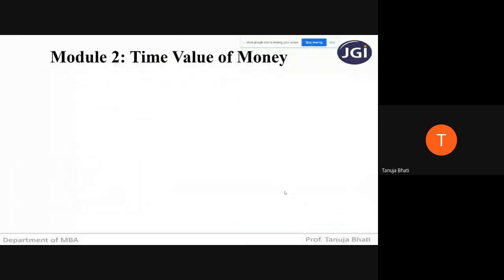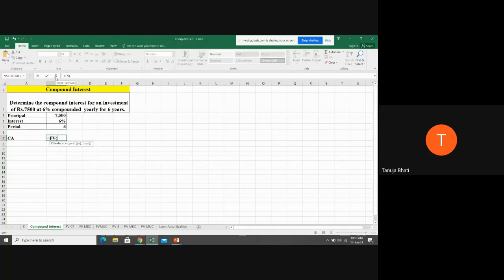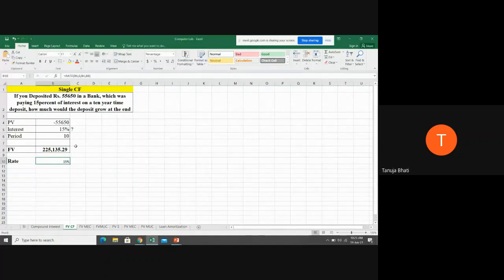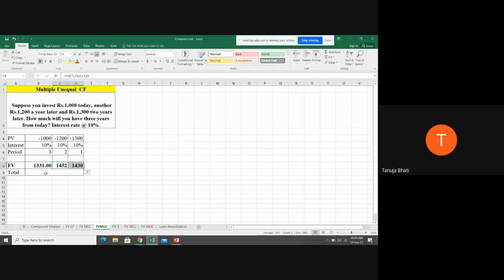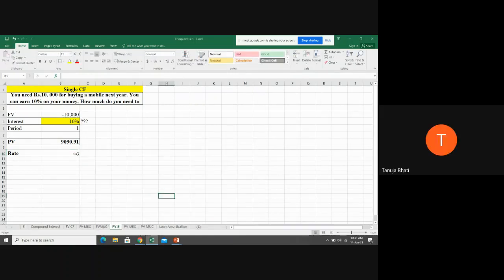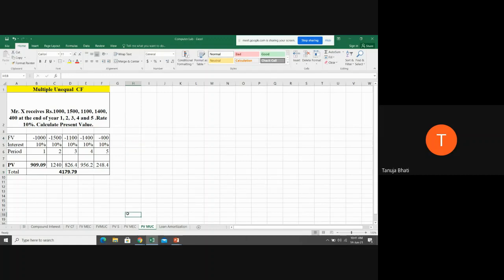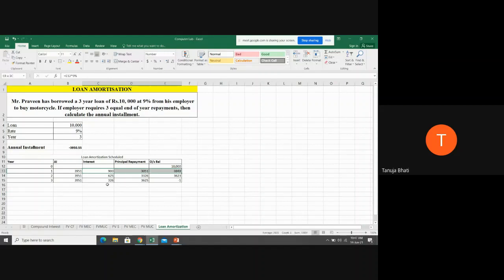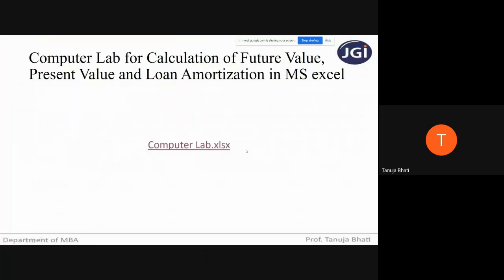JCE MBA-2nd semester-20MBA22-FM-Lecture 13-Module 2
Lecture 13 - Module 2 - Time Value of Money
It covers:
Computer Lab for Calculation of Future Value, Present Value and Loan Amortization in MS excel